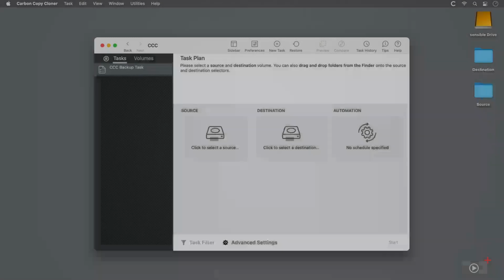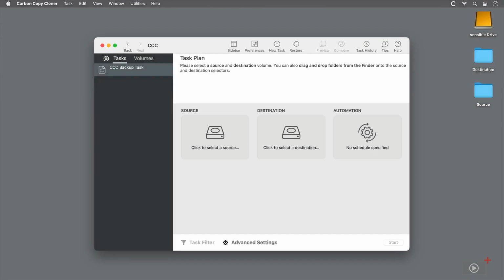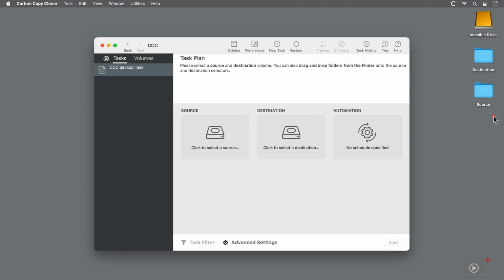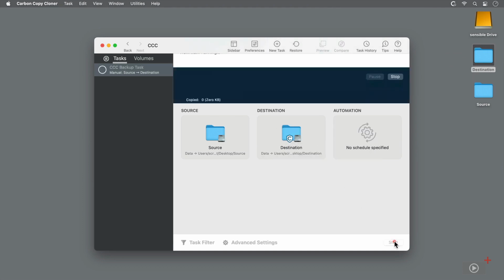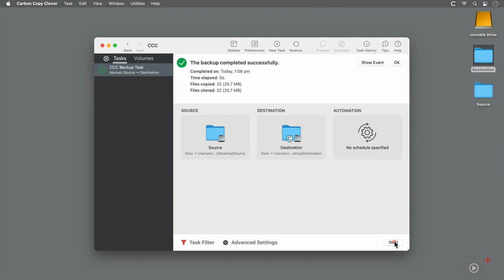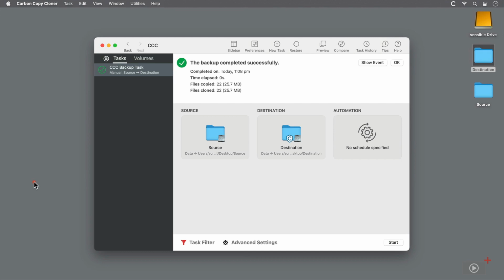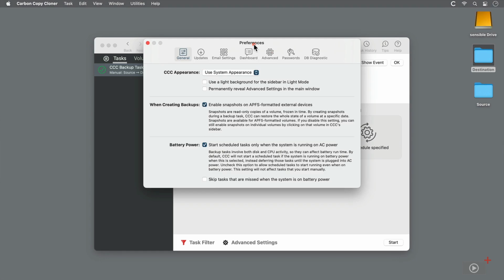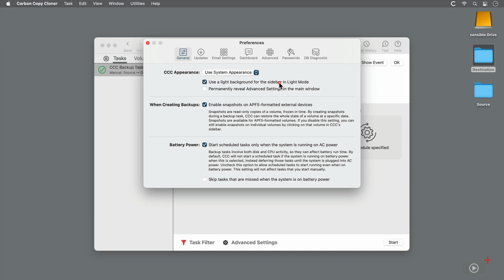SCOM1190 - Tip - Carbon Copy Cloner 6 Update - Preview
This is a short preview of a full ScreenCastsOnline video tutorial. to get your free membership to see some free content, or upgrade to a full membership to see all of our tutorials, including this one. With many changes added in Carbon Copy Cloner 6, we've released an update to the full show by Allison, which covered the app in great detail. With the basics already under your belt, Darcy gets you up to speed by looking at the new interface elements, customised automation for scheduled backups, deeper folder monitoring, and more.